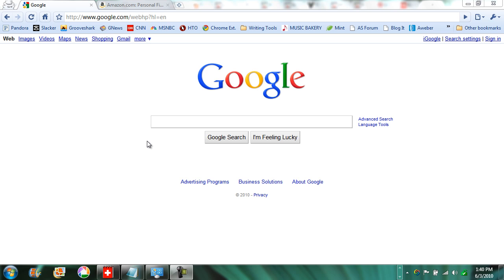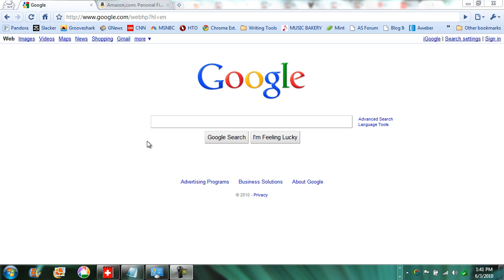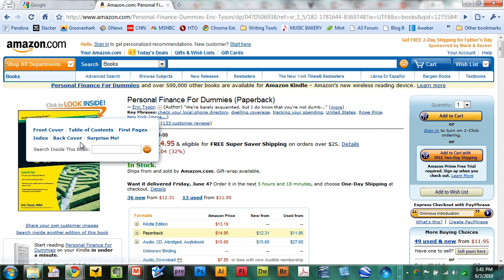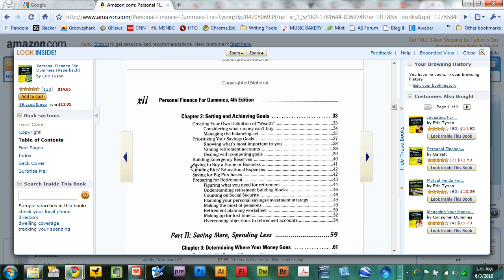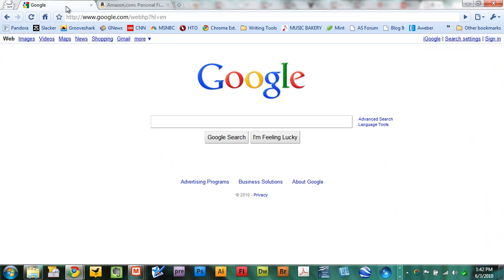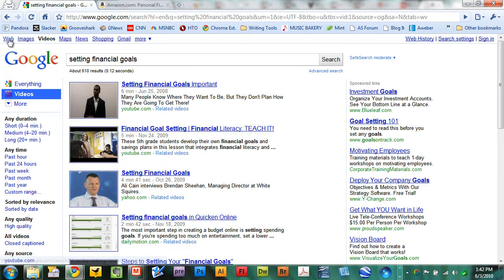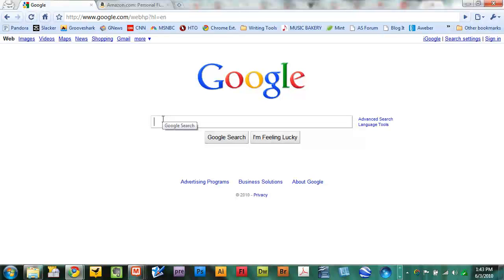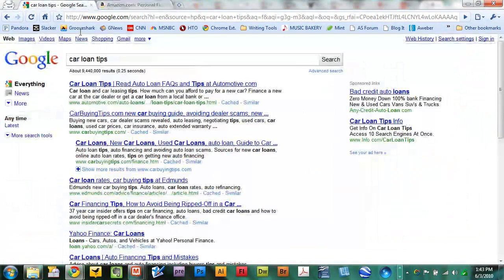Google Tips and Tricks - How To Replace Books And Save Money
- Why buy a book when you can find the same content online for free?

Here's a simple strategy that could save you a ton of money if you use it.
Review the TOC of a book (especially how to books) either at a bookstore or online using Amazon.com's preview feature.

Make a list of topics discussed in the book that interest you. After all, most table of contents' look like nothing more than a list of searches.

Go to Google and do a search for those topics to find a treasure trove of articles, tips, videos, and more, all related to that very topic.
Here's an example of using this strategy with the book, Personal Finance For Dummies.

A list of topics the book discusses include:
•setting financial goals
•save more spend less
•saving for big purchases
•taking out car loans (car loan tips)
•dealing with credit mistakes